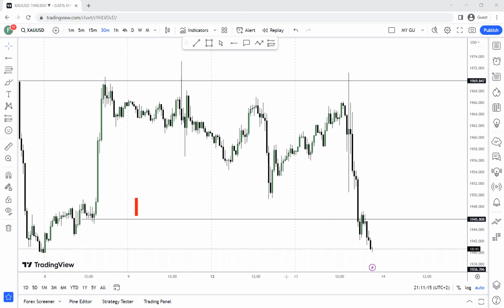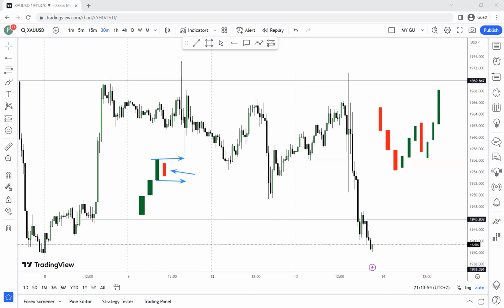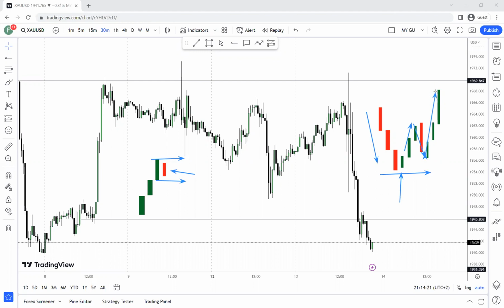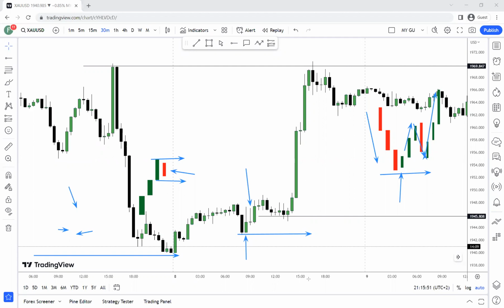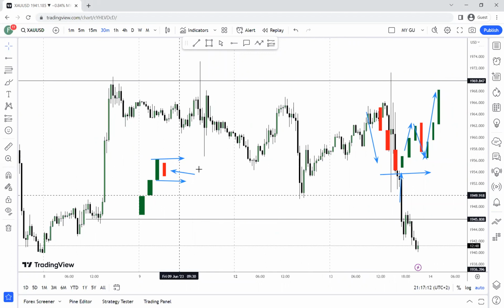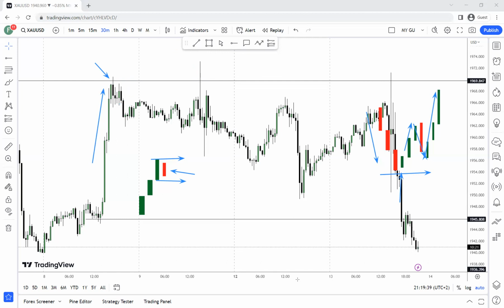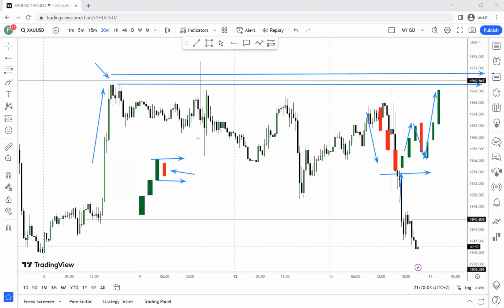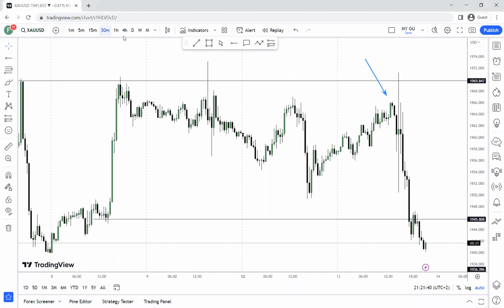how to trade the inside bar